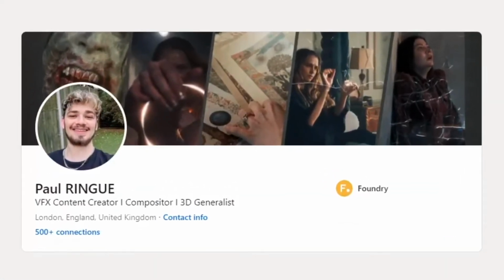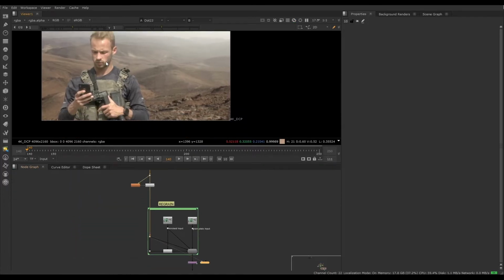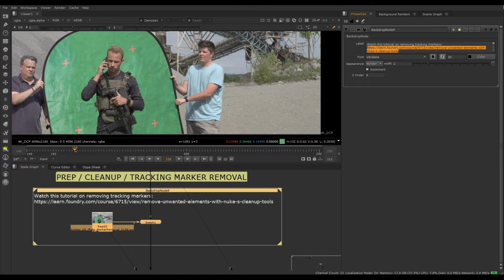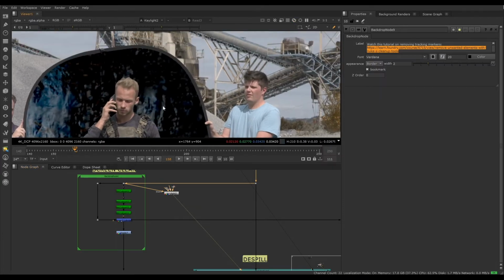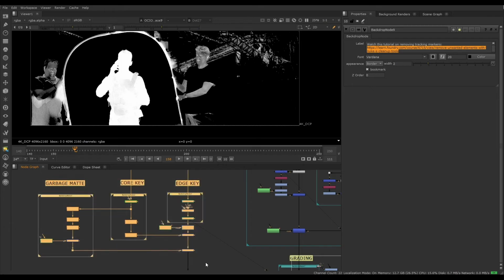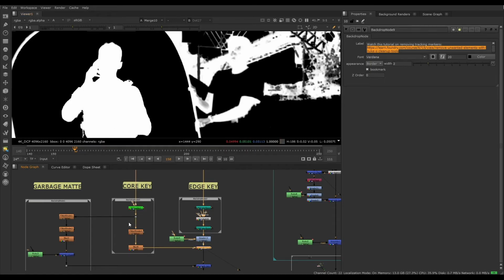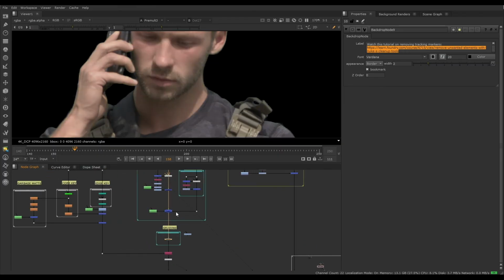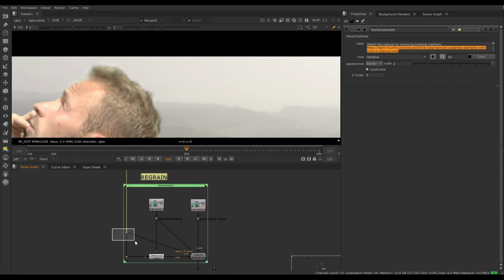Keying Mastery | 01. Introduction to Keying in Nuke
Join VFX compositor Paul Ringue in this introductory video, in which we explore a comprehensive keying template. Discover the secrets of seamlessly integrating actors into environments and learn essential keying tools and methods used in professional VFX studios. Keep this versatile template for future shots, ensuring consistent, top-notch results. Here is the course page with downloadable assets